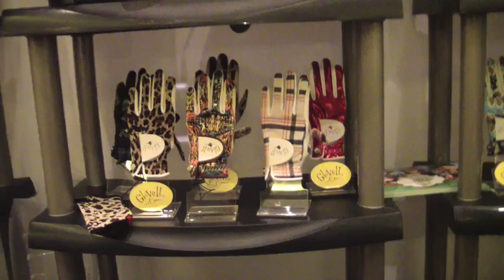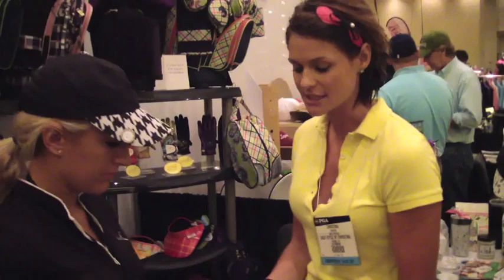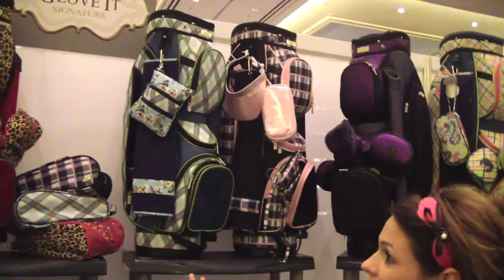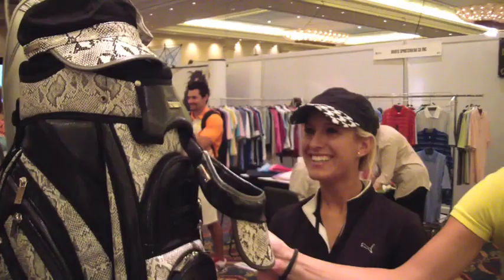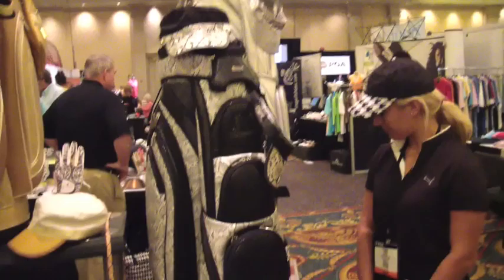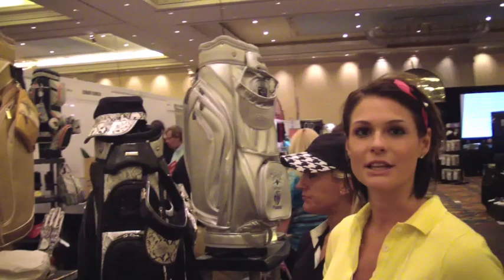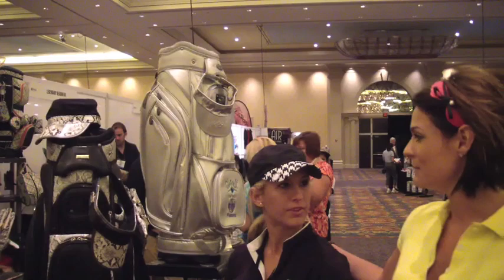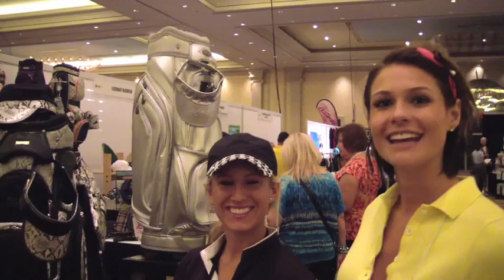Fiamma Style Review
Styling Fiamma Felitch LPGA Futures Tour Player in Glove It. Fashion review by Christina Snyder, Chief Style Belle, for the Golf Belles.

Fiamma is on a Golf Belles Quest for Women's Golf Empowerment with the support of Team Glove It.